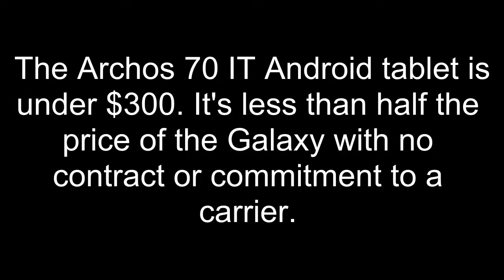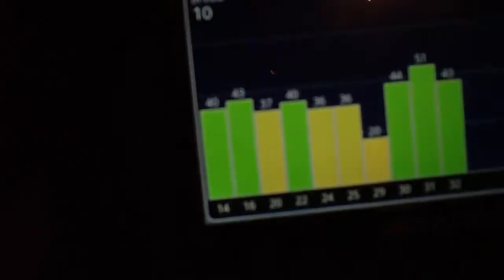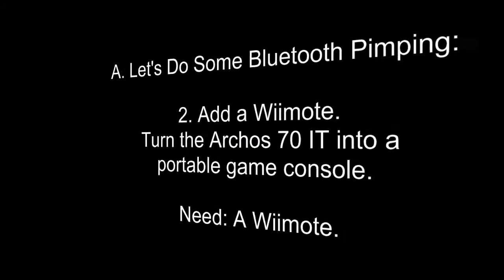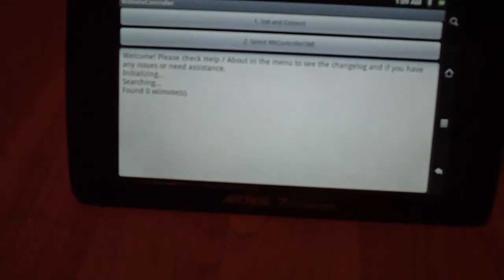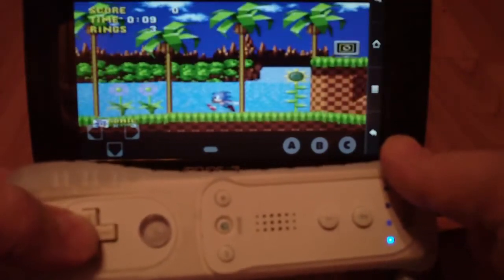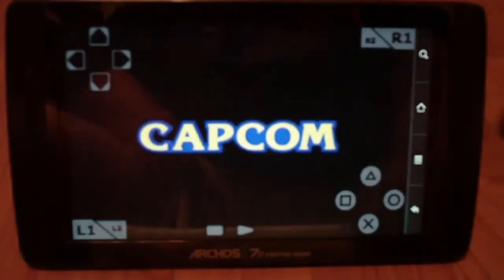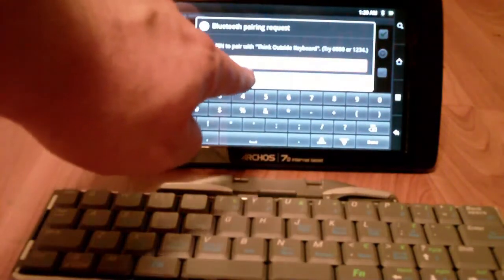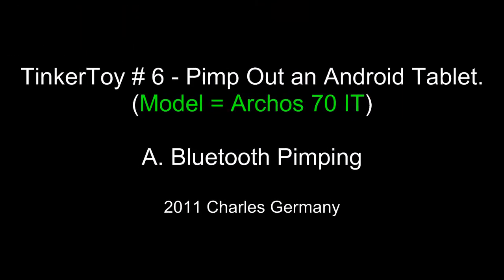TinkerToy # 6 - Android Tablet, Archos 70 IT, Bluetooth, GPS, WiiMote, Keyboard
TinkerToy # 6 - Android Tablet, Archos 70 IT, Bluetooth, GPS, WiiMote, Keyboard, Android 2.2 (froyo)